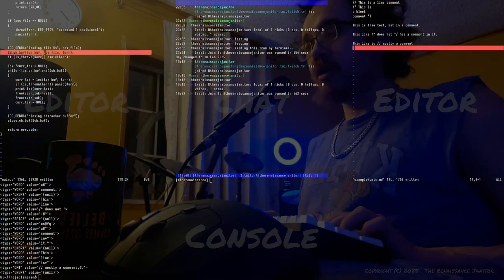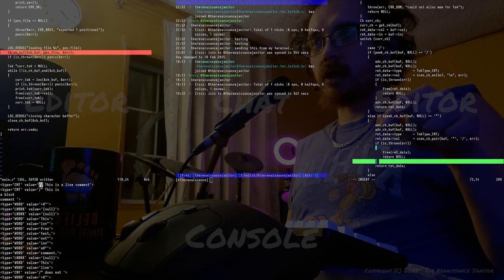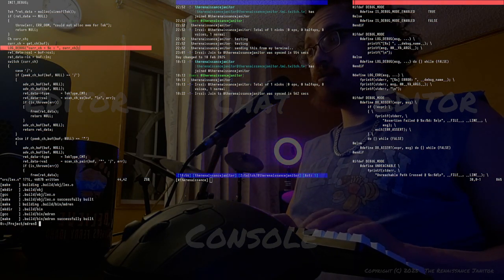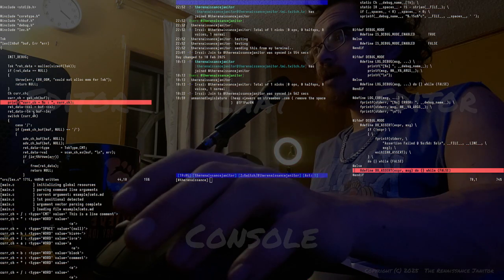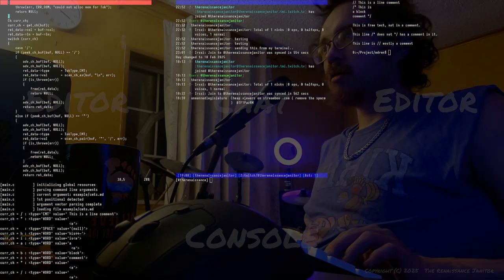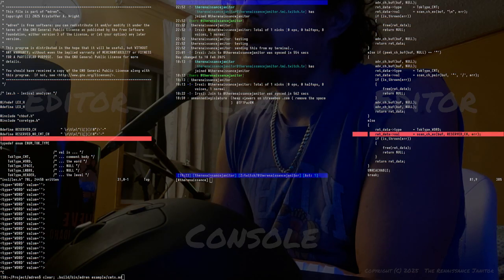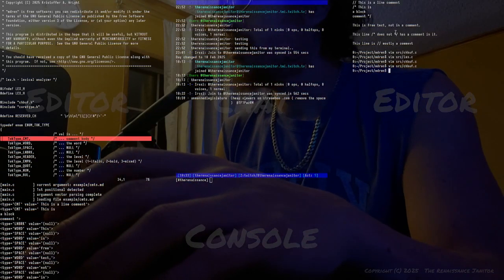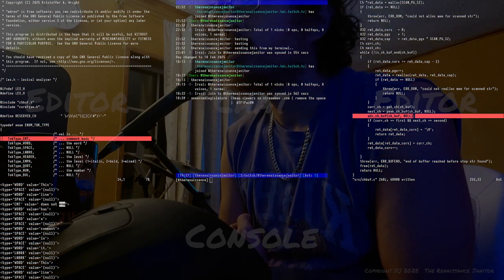Code With The Janitor - Making a Markdown Renderer - Ep. 2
Debugging the scanning functions for the lexer.